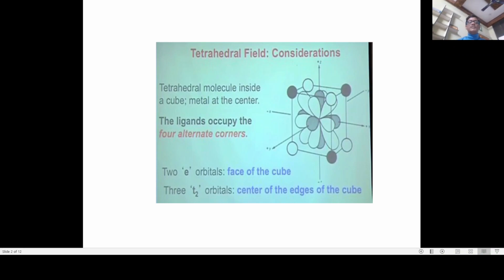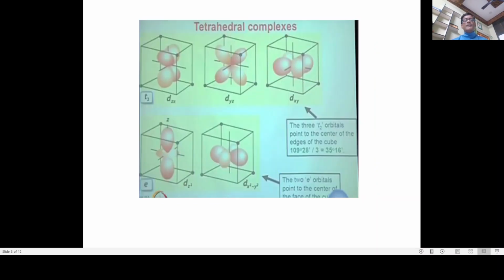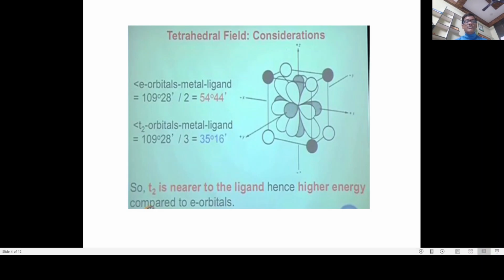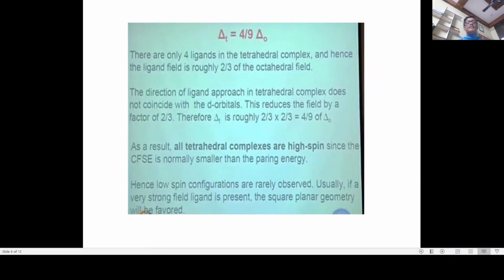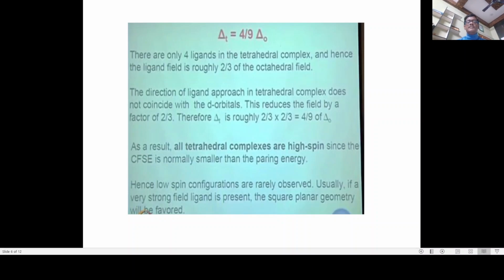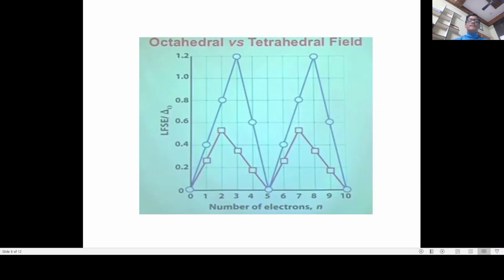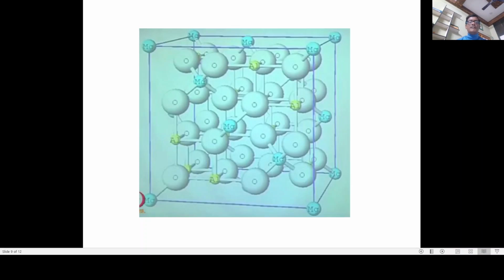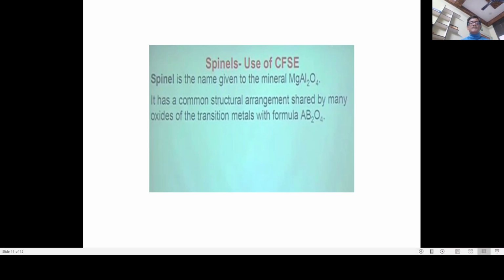C F T 2nd part